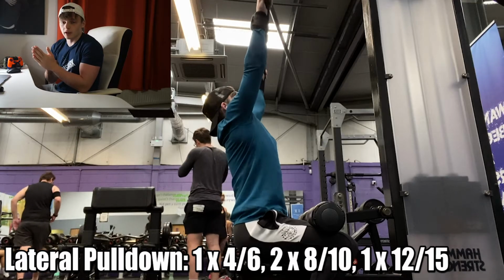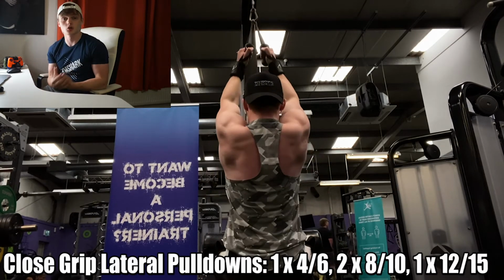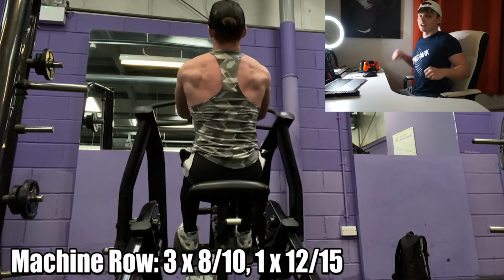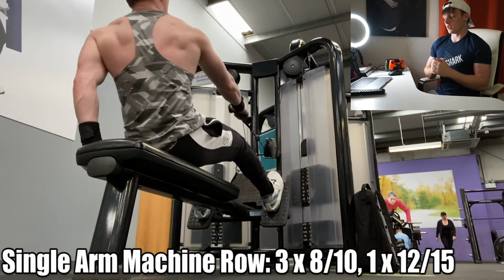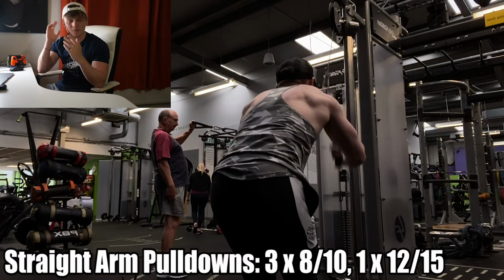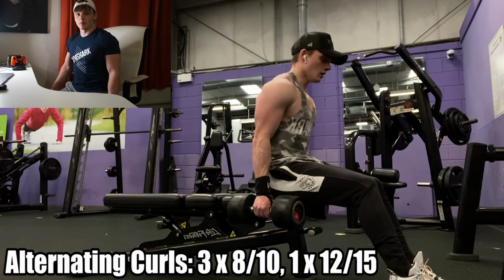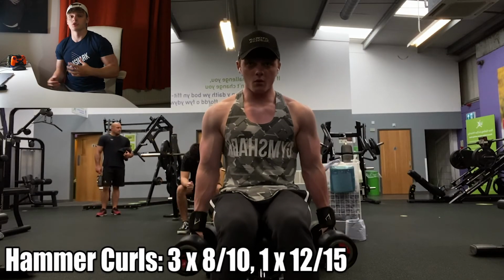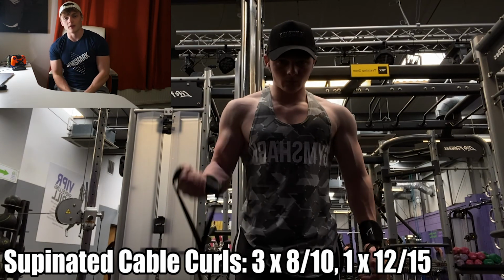DAY 4 OF MY TRAINING SPLIT!!! How to get big Back and Biceps!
Hope you guys enjoyed my Back and Biceps day of my current training plan!

NOTE: After I finish uploading this training plan I will also upload a series of videos going through a Push, Pull, Leg plan for those who would prefer that plan!

MY CURRENT TRAINING PLAN DAYS:

Monday: Chest and Back
Tuesday: Arms and Shoulders
Wednesday: Legs and Abs (Heavy Squats)
Thursday: Back and Biceps
Friday: Chest and Triceps (Heavy Bench)
Saturday: Shoulders
Sunday: Legs and Abs (Heavy Deadlift)

Warm-Up:

Light Curls: 3 x 10
Pull-Ups: 2 x 8

Workout:

Lateral Pulldown Machine (Normal Bar): 1 x 4/6, 2 x 8/10, 1 x 12/15
Close Grip Lateral Pulldowns: 1 x 4/6, 2 x 8/10, 1 x 12/15
Machine Row: 3 x 8/10, 1 x 12/15
Underhand Lateral Pulldowns (Plate Machine): 3 x 8/10, 1 x 12/15
Single Arm Machine Row: 3 x 8/10, 1 x 12/15
Straight Arm Cable Pulldowns: 3 x 8/10, 1 x 12/15
Alternating Curls: 3 x 8/10, 1 x 12/15
Hammer Curls: 3 x 8/10, 1 x 12/15
Supinated Incline Curls: 3 x 8/10, 1 x 12/15
Single Arm Rope Cable Curls: 3 x 8/10, 1 x 12/15
Single Arm Cable Curls: 3 x 8/10, 1 x 12/15